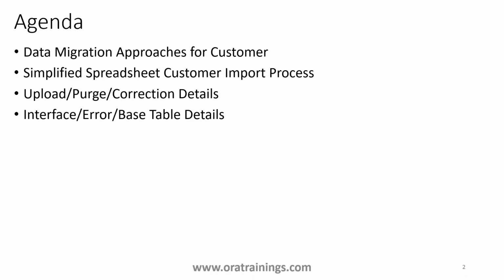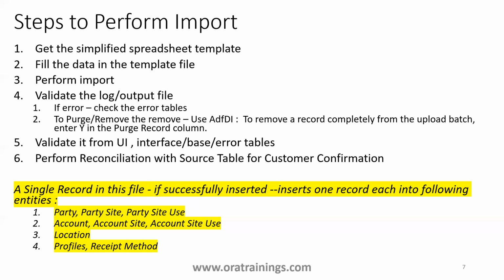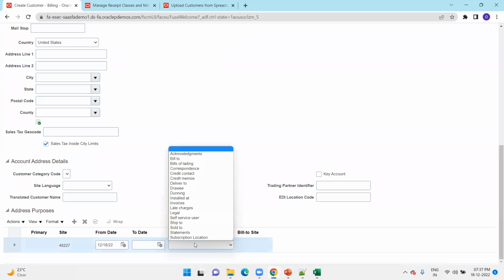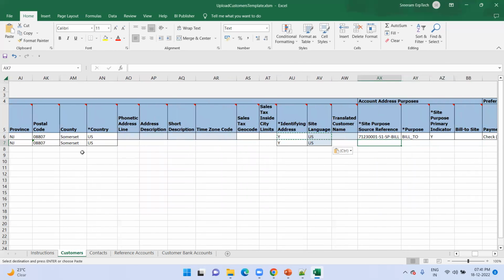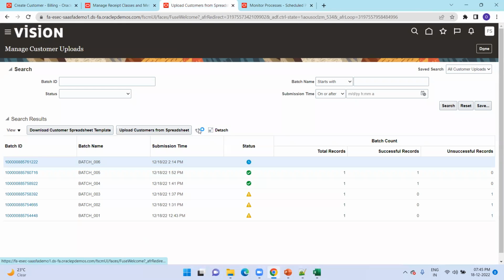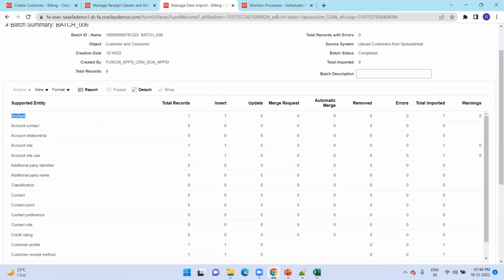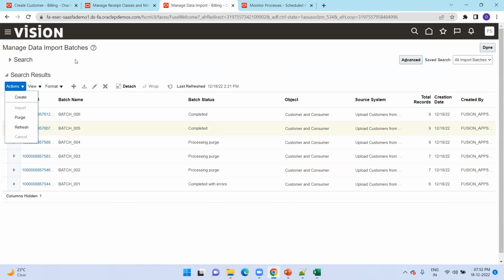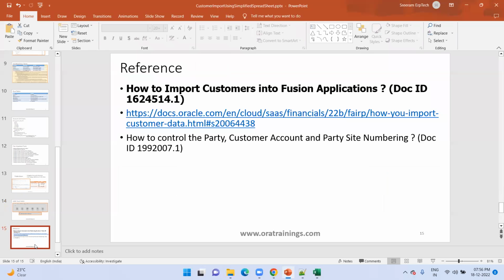Oracle Cloud ERP - Customer Import Using : Simplified SpreadSheet Approach - FBDI